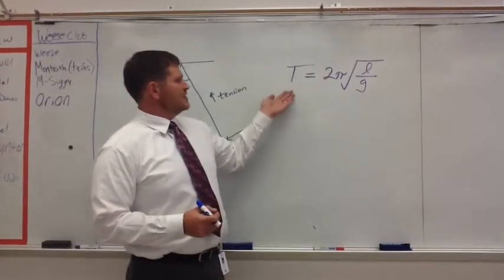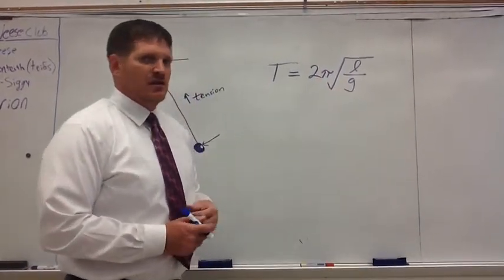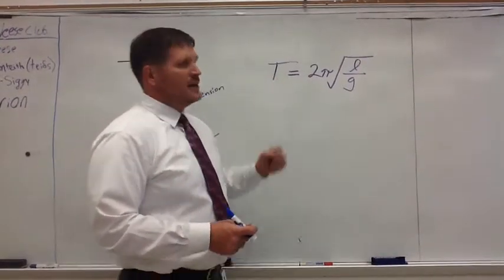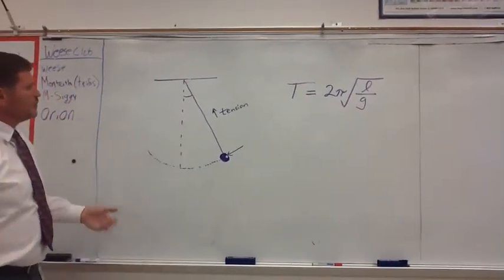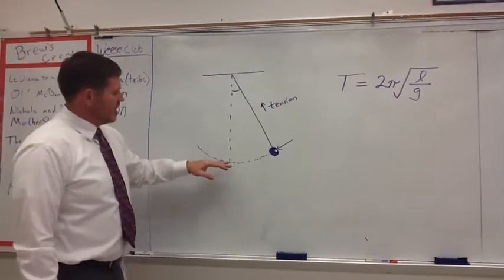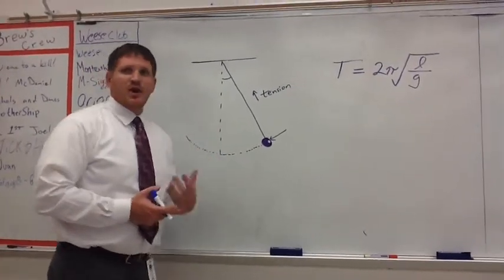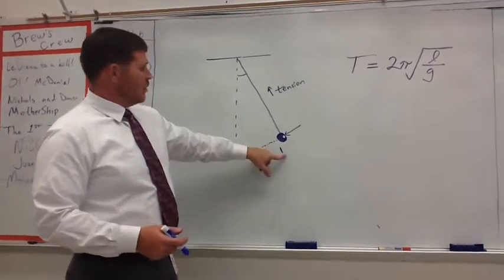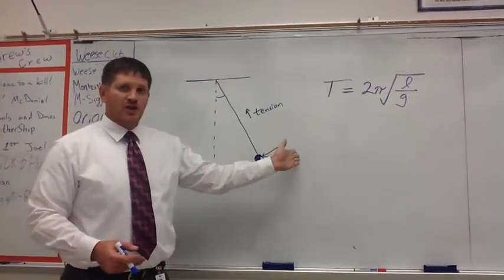Pendulum (Brewer Physics Chapter 6)